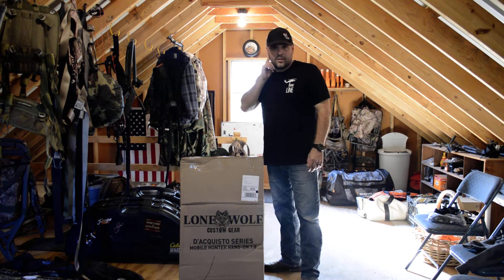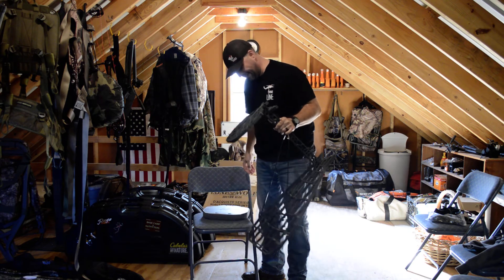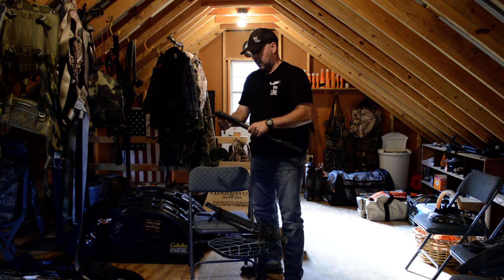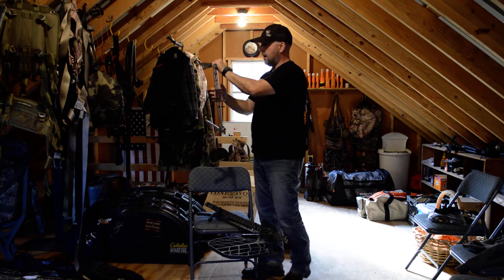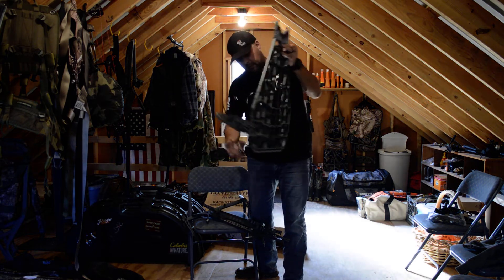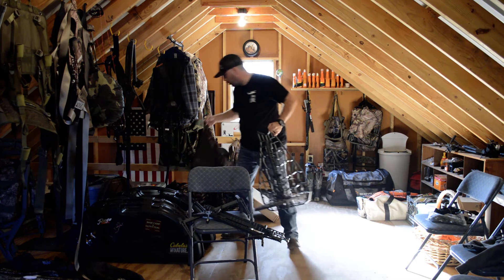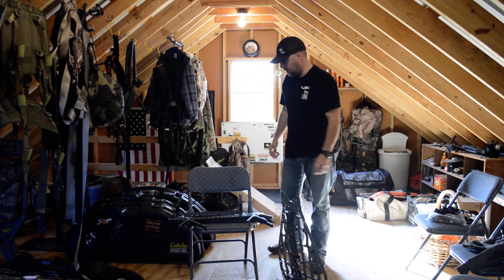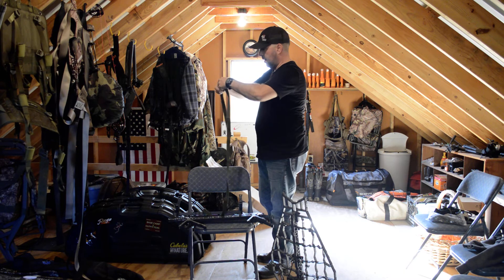Lone Wolf Custom Gear- D'acquisto Series Treestand and Sticks Unboxing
Unboxing of Lone Wolf Custom Gear- D'acquisto Series Stand and Sticks - One word describes this stand and sticks- Awesome!!